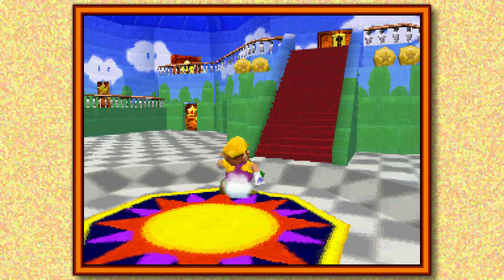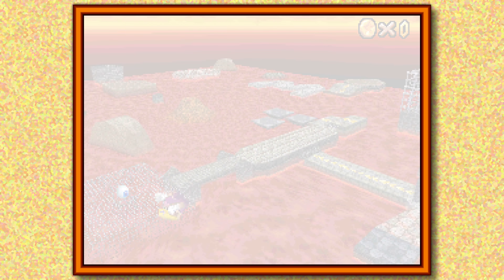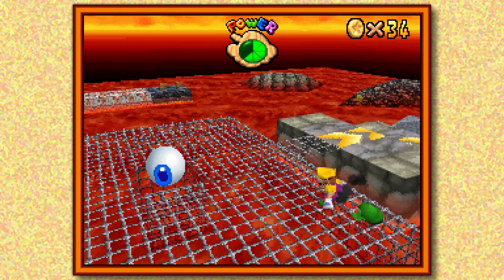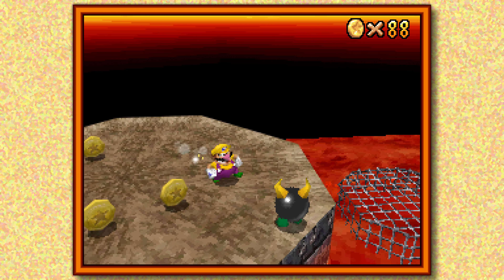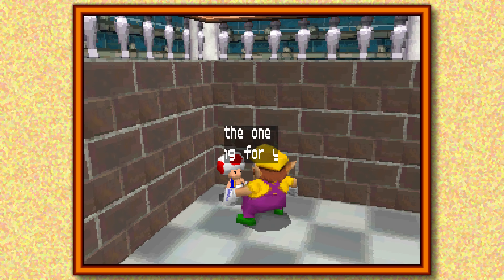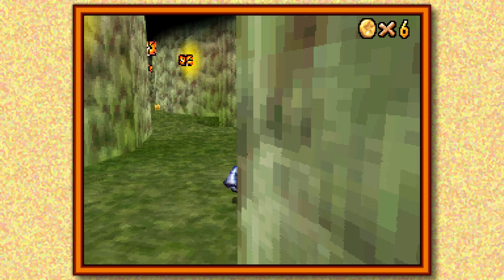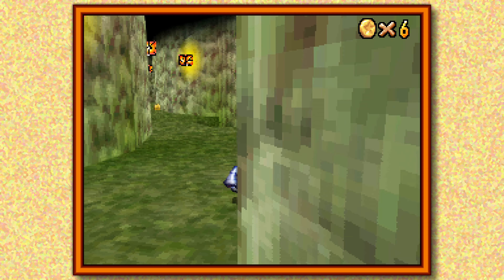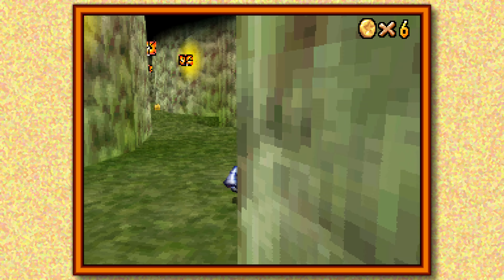Exo Plays Super Mario 64 DS (150 Stars)! Episode 9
Wario's swervy walk cycle brings all the boys to the yard.